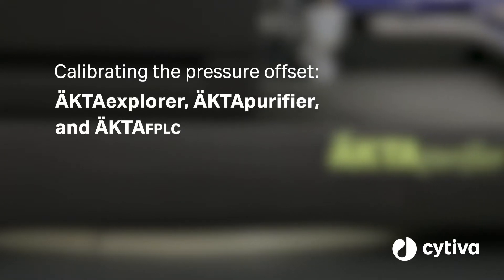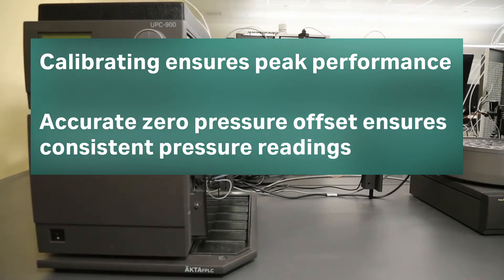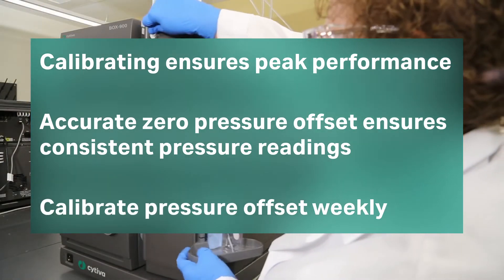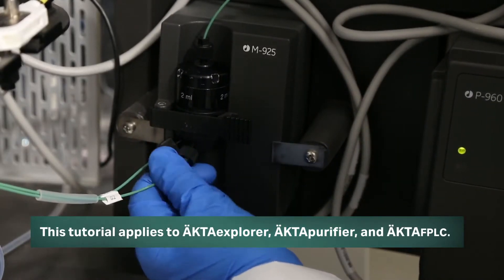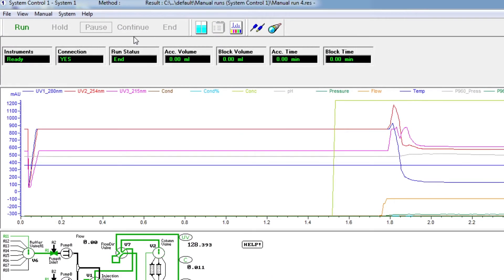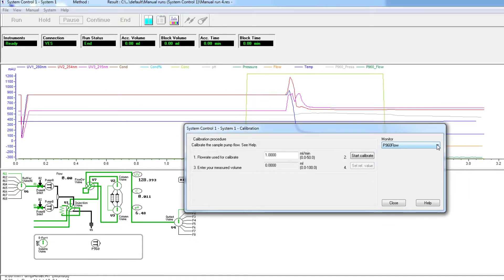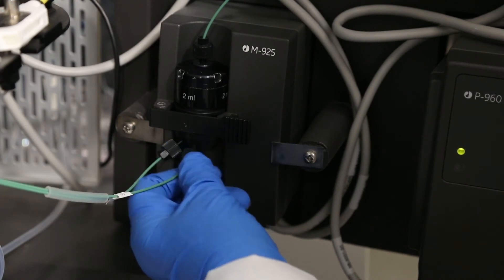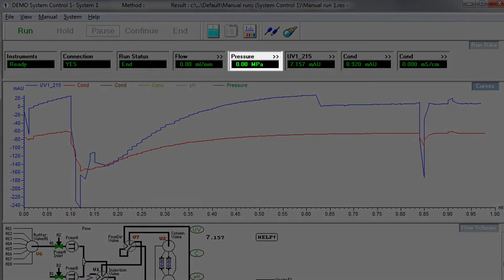ÄKTA™ tutorial series: Calibrating the pressure offset on ÄKTAexplorer, ÄKTApurifier and ÄKTAFPLC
Ensure your ÄKTA system is operating at peak-performance by calibrating the pressure offset.